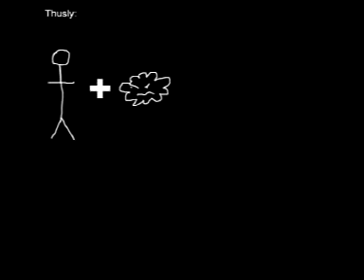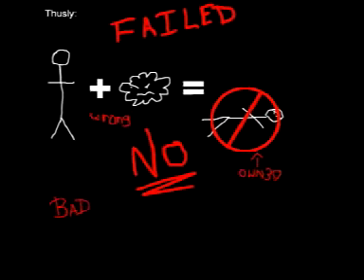poison gas... and you.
US II.